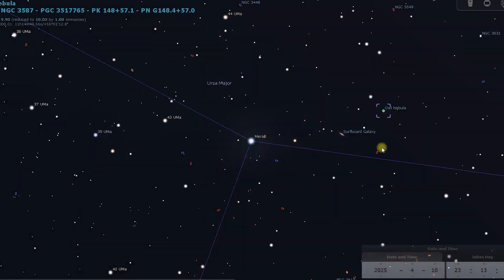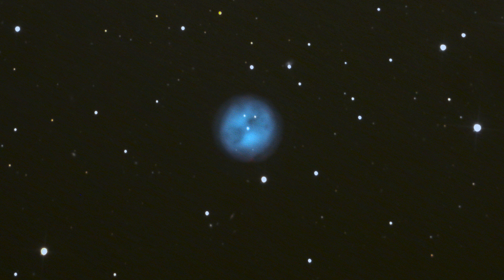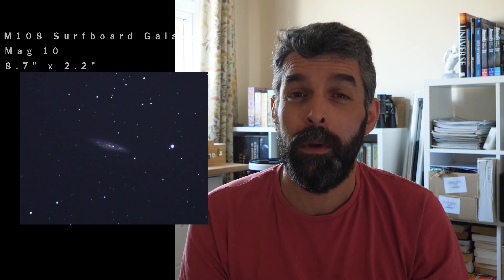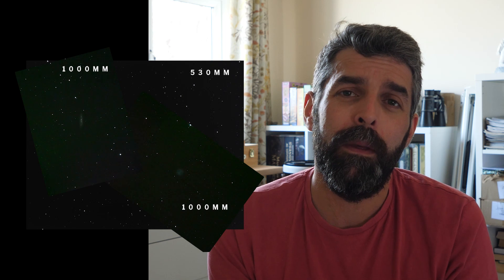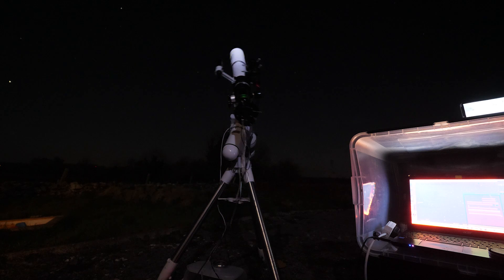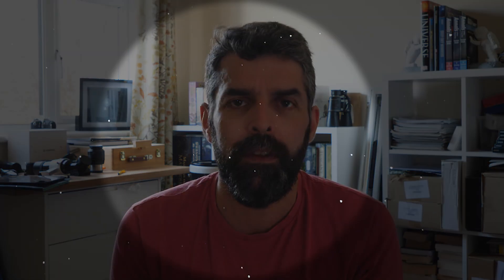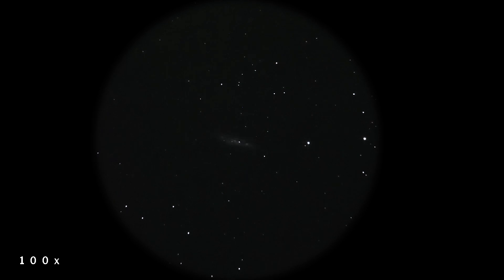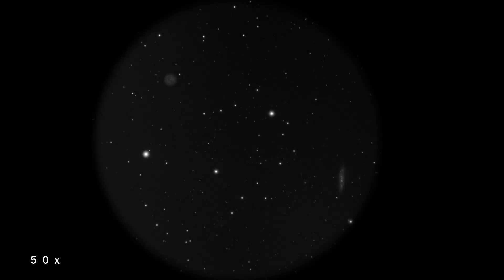M97 OWL NEBULA | 2 for 1 MESSIER pairing GALAXY M108 "THE SURFBOARD" | astrophotography & Observe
The Owl Nebula M97 is a planetary nebula in the constellation Ursa Major.  It is a Brilliant target for all size telescope, beginners and advanced amature astronomers alike,  throughout the year. it passes over head during spring months, but has begun to rise high in the east in after midnight. It is a fantastic target for the nice spring nights, for both visual observation and astrophotography, I used my 8 inch Newtonian with the Panasonic Gh5 to gather the data for the live view as well as the light frames for the photo. I ran at 400 ISO 180 sec sub frames over 2 separate sessions. o also used the QHY163m with the EVOLUX 82 ED for the wider astrophoto, DSLR astrophotography is a bit differnt to cooled mono camera.

Visual observing is easy once you locate it and rewarding with this target as it is a great test of seeing conditions, and you can really tease out detail as you get familiar with it over the months and years. it is hard to resolve  the centre star as it is mag 14. but the owl eyes are so interesting, as you look at the ends or a cylinder of gas in space a light year in diameter.

Contents
0:00 INTRO
0:35 LOCATING M97
1:50 About M97
2:39 M108 Surfboard Galaxy
3:12 Wide field photo and views
3:50 Sensor sizes compared
4:25 Eyepiece views M97
5:50 Eyepiece views M108
7:25 Final Photos